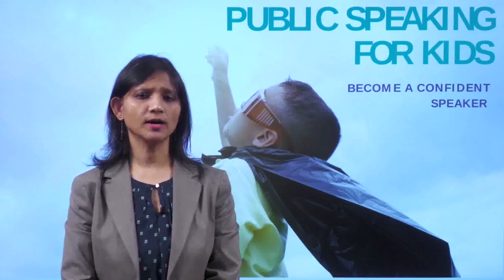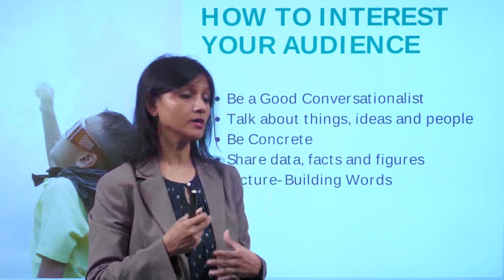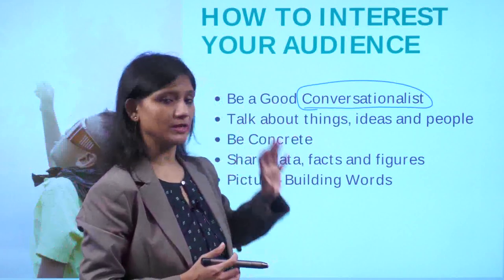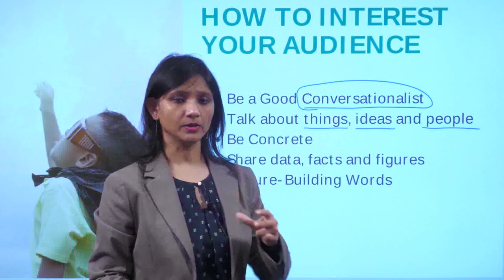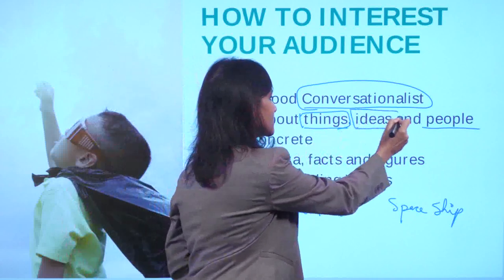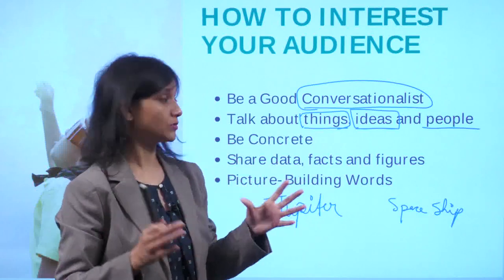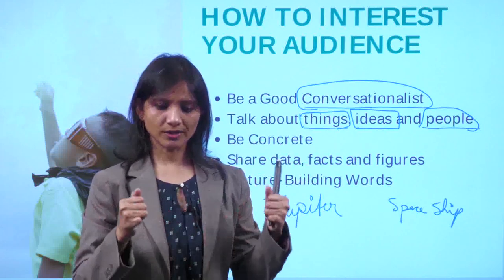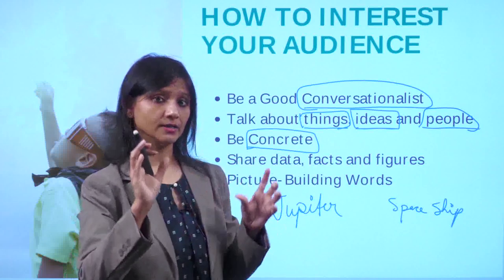Public Speaking | How interest your Audience